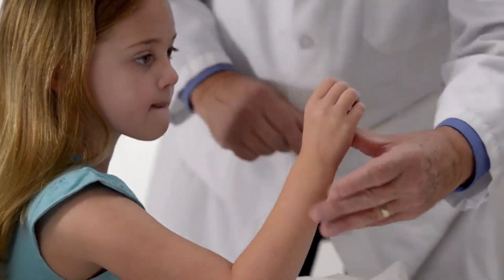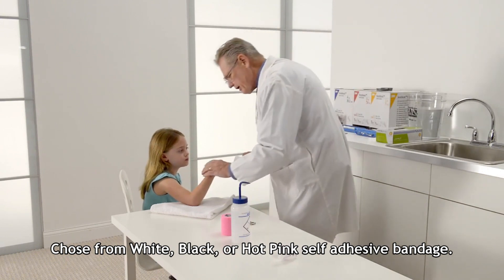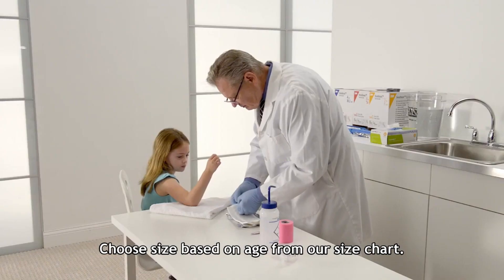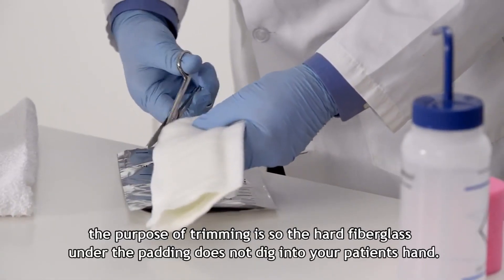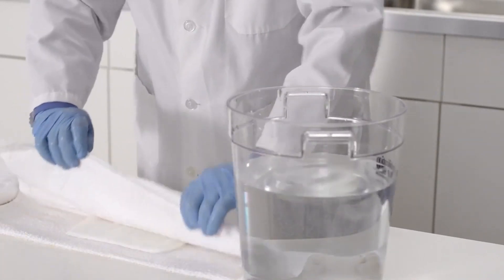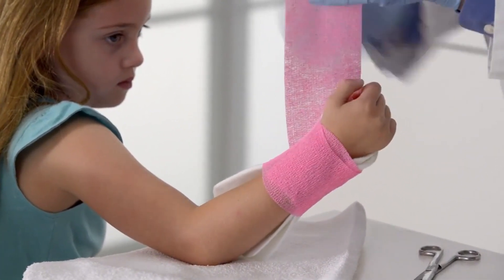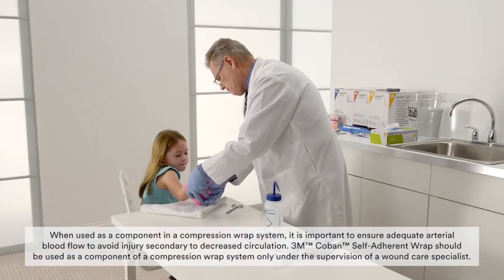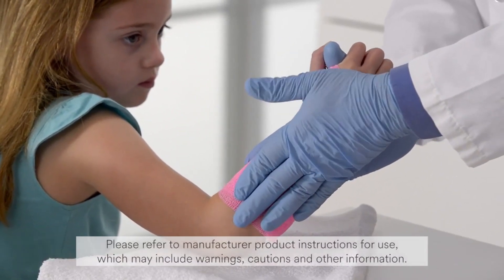How to Make a Wrist Forearm Volar Fiberglass Splint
Volar Splint